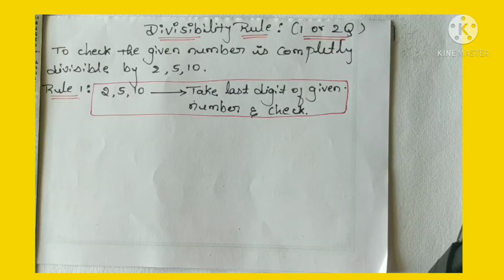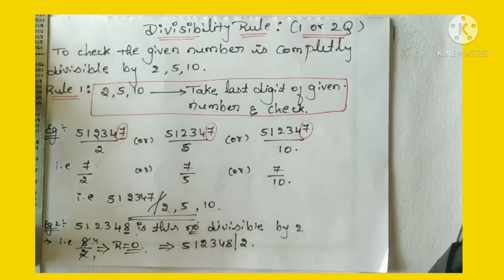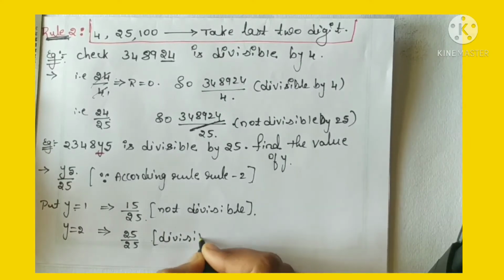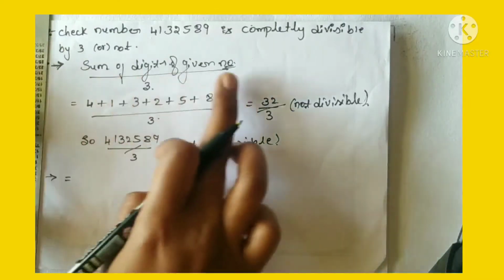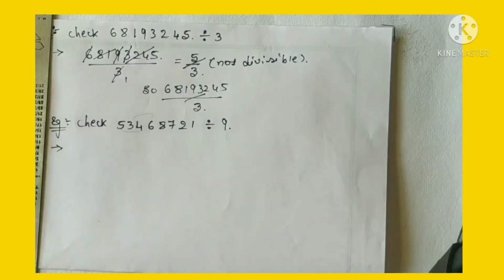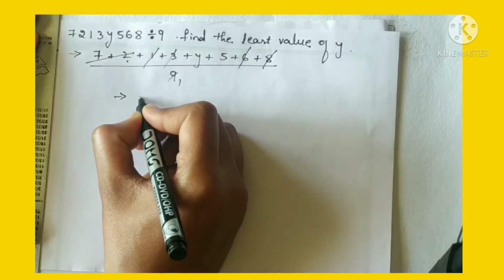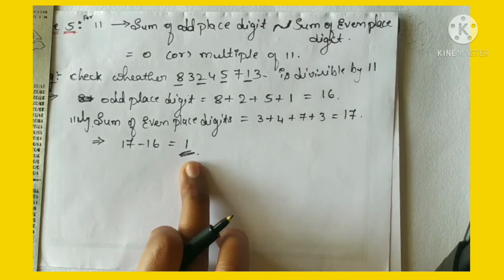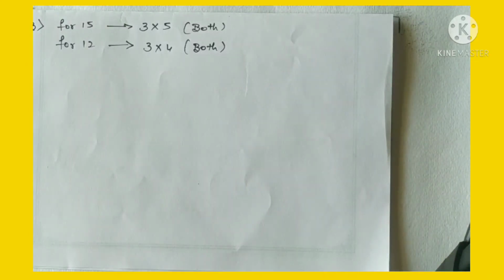CTET ( KAR TET/ ANYTET/ TGT) - MATHEMATICS -Paper 2 2021- Video 2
Welcome to Aviksha Avi youTube channel
In this video, 1.divisibility rule
                        2.examples for divisibility rule
                        3.exam problems based on this
This video includes divisibility rule from Number system. Here I explained content  with some examples... And  weightage of content...
For previous videos please go through my link

 In this video
                1.Introduction to number system
                2.information of numbers
                3. Real numbers, whole number, natural numbers, integers, prime number, come prime numbers, composite numbers, perfect numbers etc are discussed.

please feel free to leave me a notice if you find this upload inappropriate. contact me personally if you are against an upload which you may have rights to the images or music or background editing or watermarks instead of contacting YouTube about a copy right infringement  ...